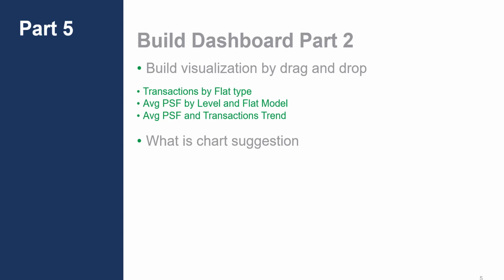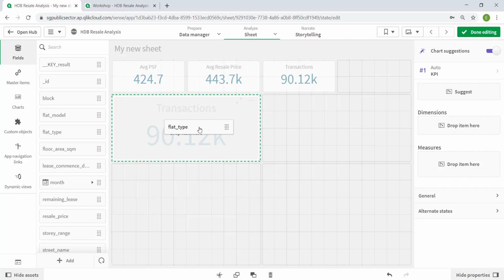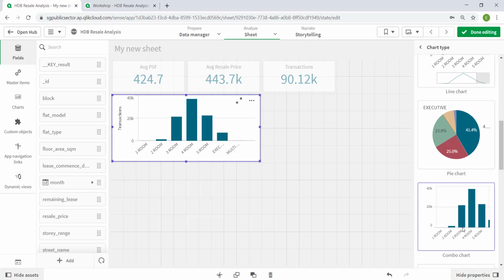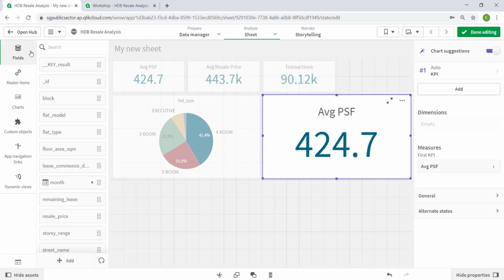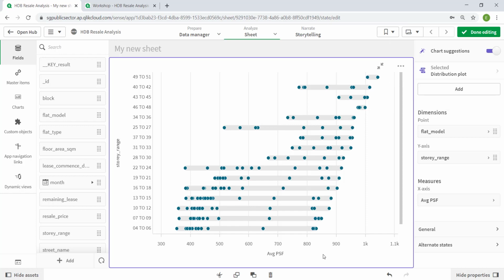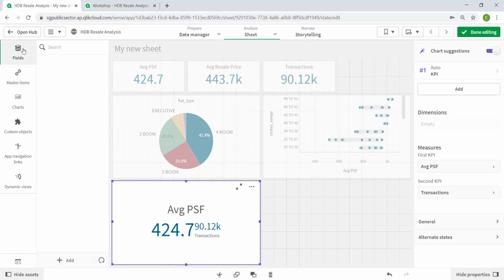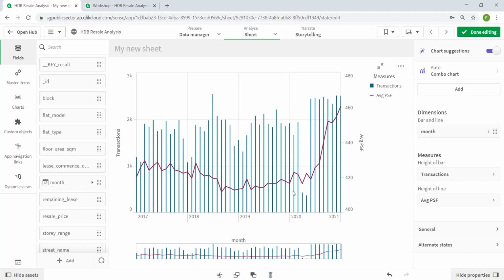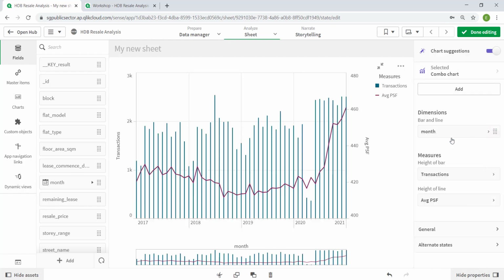HDB Resale Workshop - Part 5 Build Dashboard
This is the fifth part of a series of videos showing how to create a dashboard to analyse HDB Resale Transactions
In this video I will show you how to build the visualizations by drag and drop and what is chart suggestion